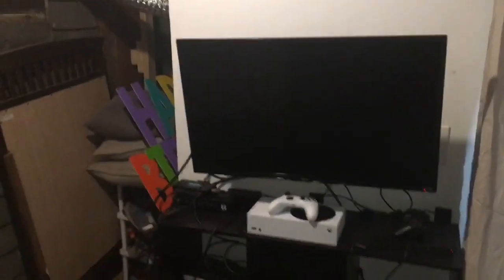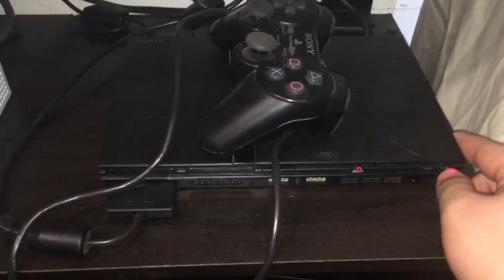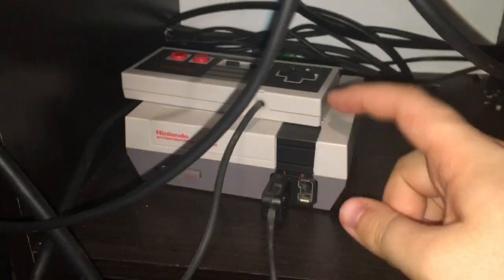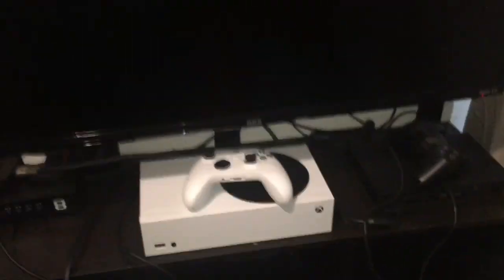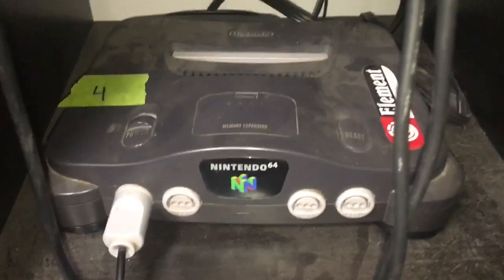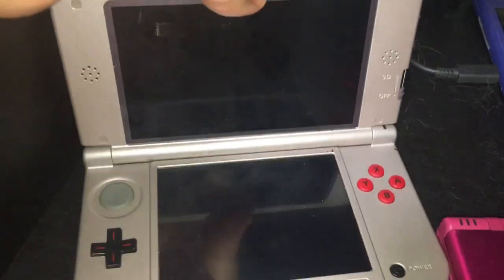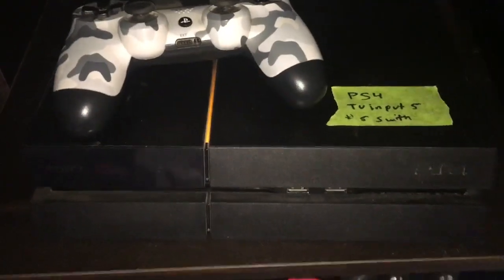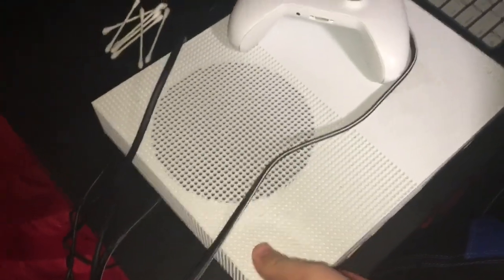MY GAME ROOM 2023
Add me on Snapchat caydenrealitiez